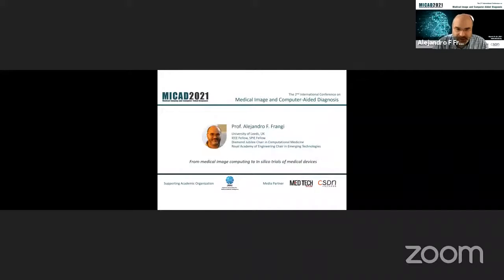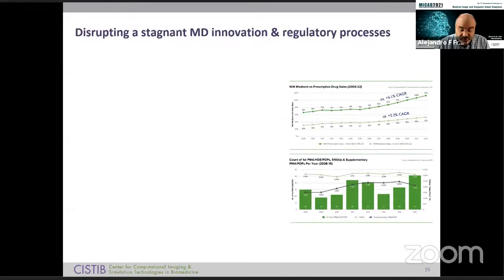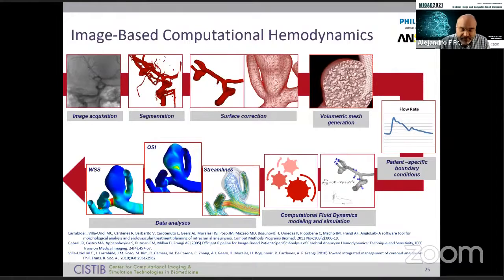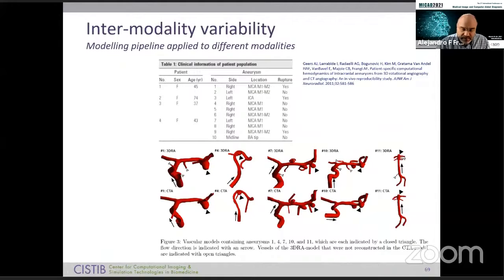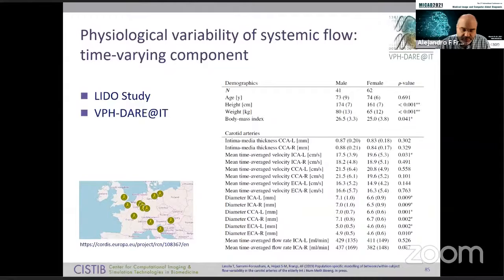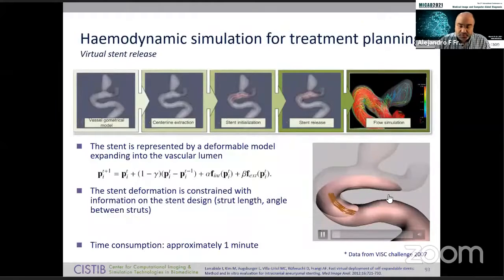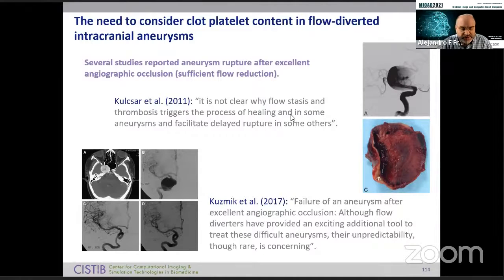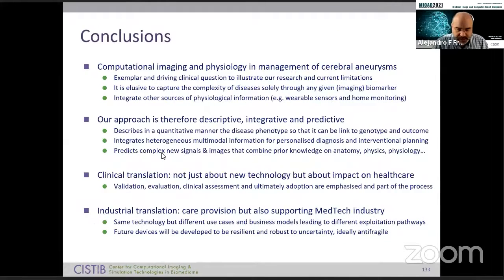Keynote speech: Alejandro F Frangi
From medical image computing to In silico trials of medical devices
Alejandro F Frangi | University of Leeds, UK
Abstract:
Traditional medical product development life-cycle begins with pre-clinical development. In laboratories, bench/in-vitro experiments establish plausibility for treatment efficacy. Then in-vivo animal models with different species guide medical device efficacy/safety for humans. With success in both in-vitro/in-vivo studies, a scientist can propose clinical trials testing whether the product is made available for humans. Clinical trials often involve testing across many people, which is costly, lengthy, and sometimes implausible (e.g. paediatric patients, on rare diseases, small ethnic groups). When medical devices fail at later stages, financial losses can be catastrophic (high-risk pre-market approval (PMA) device costs can average to £74m of which £54m are spent in FDA-linked regulatory stages over an average of 4.5 years). Many reports have pointed to this broken/slow innovation system, and its impact on societal costs and suboptimal healthcare but radical changes to this innovation process are still to be developed.
This talk introduces how computational imaging and computational modelling can deliver a paradigm shift in medical device innovation where quantitative sciences are exploited to carefully engineer device designs, explicitly optimise the clinical outcome, and thoroughly test side-effects before being marketed. In-silico clinical trials are essentially computer-based medical device trials performed on populations of virtual patients. They use computer models/simulations to conceive, develop and assess devices with the intended clinical outcome explicitly optimised from the outset (a-priori) instead of tested on humans (a-posteriori). This will include testing for potential risks to patients (side effects) exhaustively exploring in-silico for medical device failure modes and operational uncertainties before tested in live clinical trials.
We will explore this topic, give examples and signpost areas of further research where the medical image computing community can make a considerable contribution in combination with other convergent technologies.